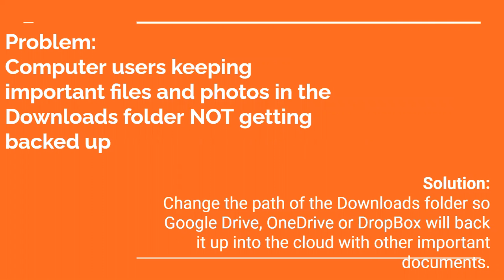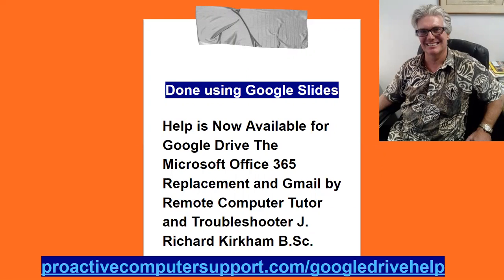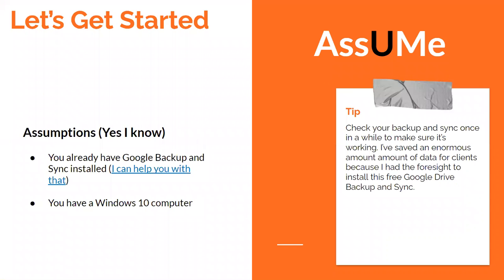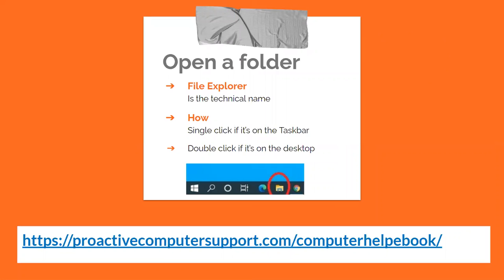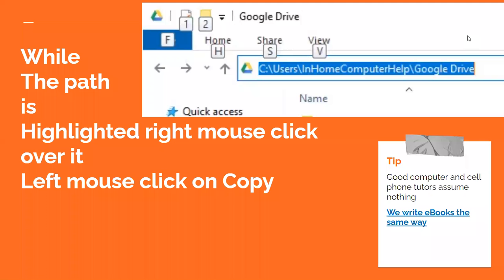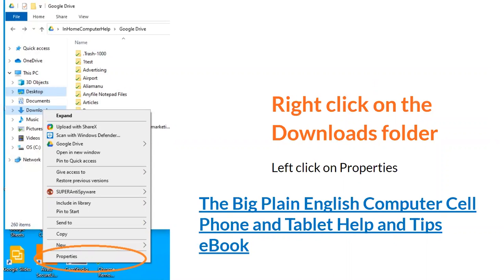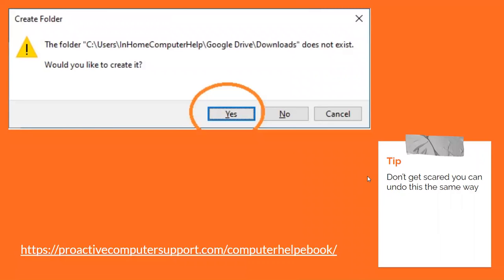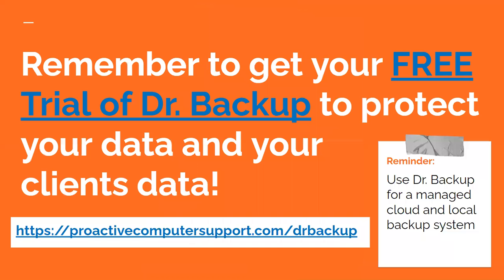How to Backup Your Downloads Folder Automatically On Windows 10 by Computer Tutor Rick Kirkham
How to Backup Your Downloads Folder Automatically On Windows 10 by Computer Tutor Rick Kirkham of Oahu Covering The Whole U.S.A. Remotely and with House Calls for Honolulu Hawaii and all of Oahu

While recovering computer files and setting up automated computer data backups, I've found very import files and photos in in-home, onsite here in Honolulu Hawaii covering all of Oahu and remote computer clients in the United States Downloads folder. This folder is NOT backed up by Google Drive Backup and Sync, OneDrive or DropBox. Here is the fix so you don't lose these important files WHEN NOT IF your computer crashes. Below are important links mentioned in this video.

The Big Plain English Computer Cell Phone and Tablet Help and Tips eBook

Help is Now Available for Google Drive The Microsoft Office 365 Replacement and Gmail by Remote Computer Tutor and Troubleshooter J. Richard Kirkham B.Sc.

How to Keep Your Computer Files and Photos Safe in The 21st Century